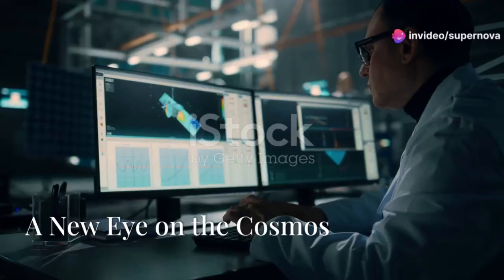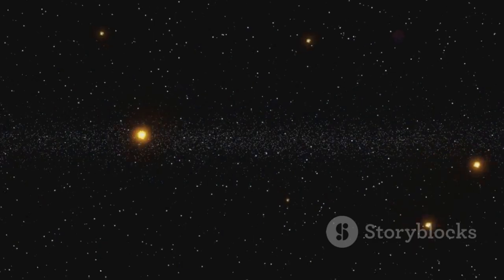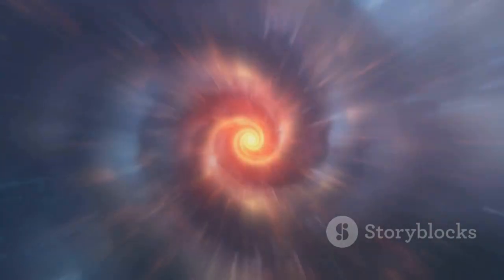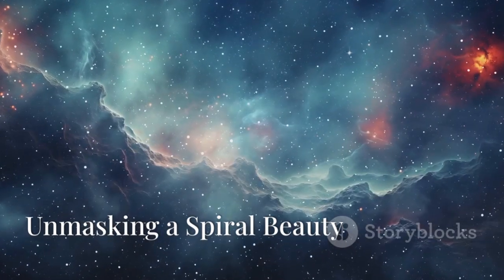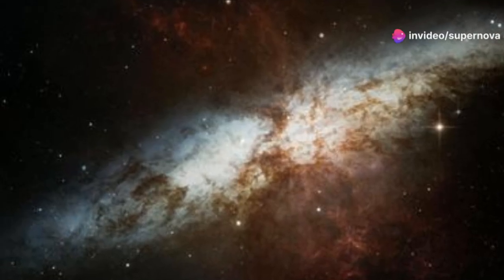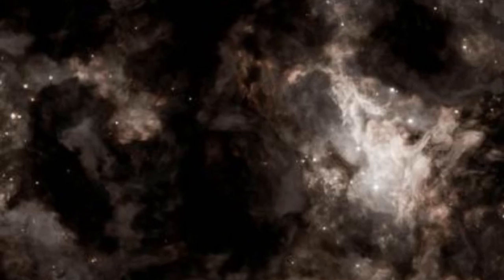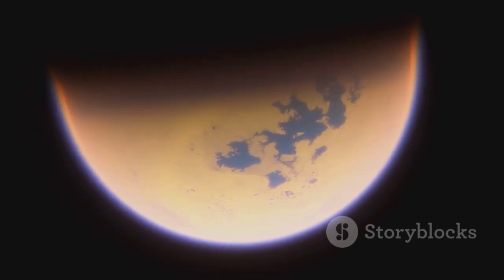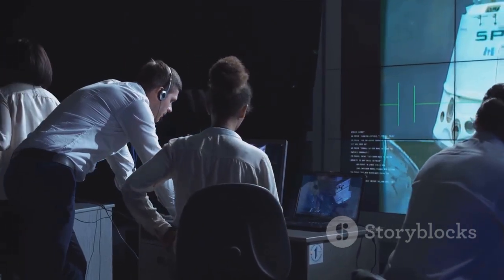James Webb Telescope Just Sent Back TERRIFYING New Images We've Never Seen Before!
The James Webb Space Telescope (JWST) is revolutionizing our understanding of the universe. Since its launch, it has captured unprecedented images, revealing both familiar and previously unseen cosmic phenomena. One of the telescope’s significant achievements is its detailed imaging of the Pillars of Creation, a star-forming region in the Eagle Nebula, showing new stars previously hidden from view. It also observed Pandora’s Cluster, using gravitational lensing to capture distant galaxies billions of light-years away, offering glimpses into the early universe. JWST's observations extend to our solar system, providing stunning clarity of Neptune’s rings and its moons, as well as Titan's methane clouds. These detailed images have sparked curiosity, even raising speculative discussions about extraterrestrial design, although this remains within the realm of imagination.

JWST’s exploration also led to the discovery of ancient, massive galaxies with mature stars that challenge existing theories of galaxy formation. Its infrared technology allows it to peer through dust clouds to study star formation processes in regions like the Taurus constellation. The telescope’s detailed imaging of the Phantom Galaxy (Messier 74) helps astronomers analyze the development of galaxies and the presence of black holes. Closer to home, JWST revealed Neptune’s complex ring system and its moon Triton, contributing significantly to our knowledge of the outer solar system. Each of these discoveries not only provides awe-inspiring visuals but also forces scientists to rethink models of the early universe, star birth, and galaxy evolution. JWST’s capacity to see beyond the visible spectrum is reshaping our comprehension of the cosmos, as its findings continue to challenge and refine our understanding of the universe’s origins and structure.